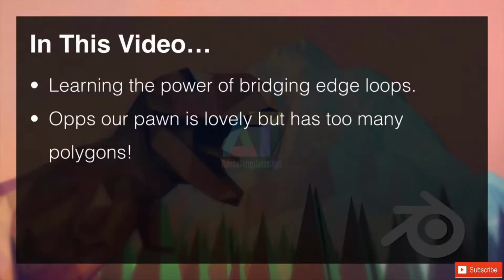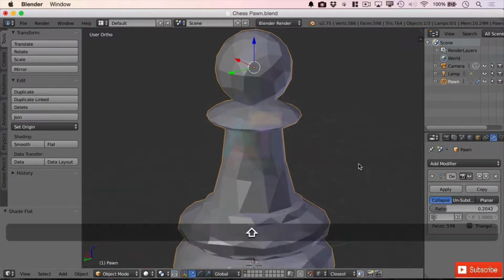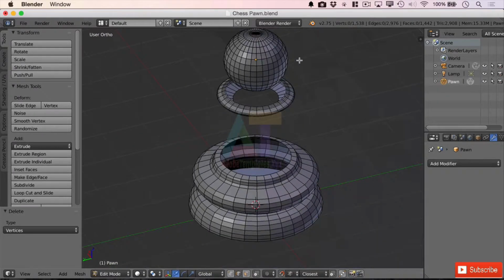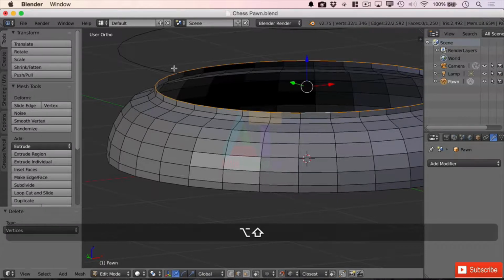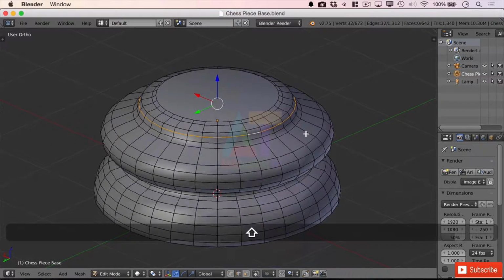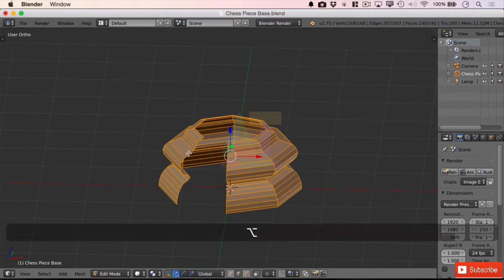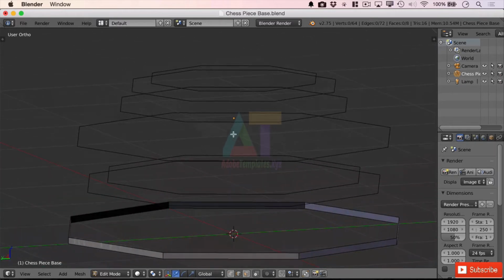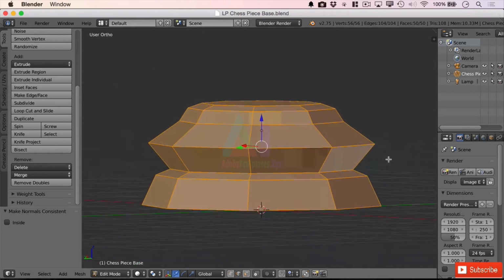blender bridge edge loops - Blender Tutorials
Bridging Edge Loops - Blender Tutorials
In this Article:
Learning the power of bridging edge loops.
Opps our pawn is lovely but has too many polygons!